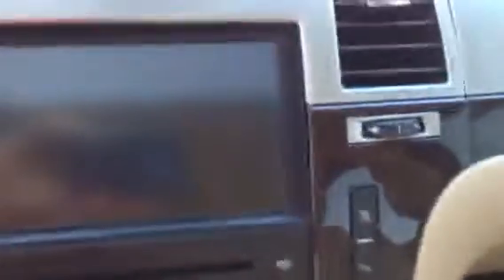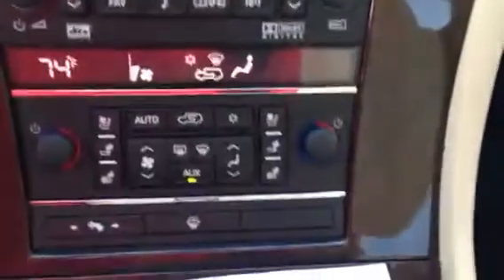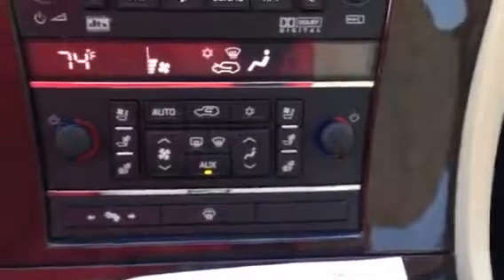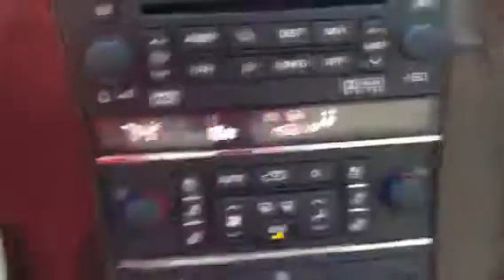2007 Cadillac Escalade for Rashid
2007 Cadillac Escalade